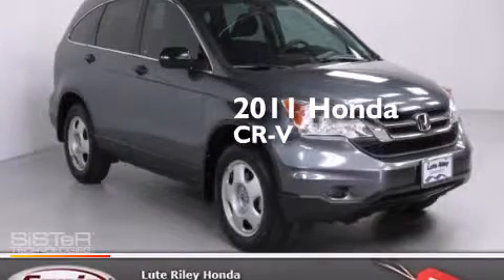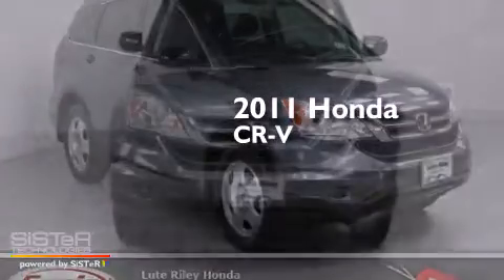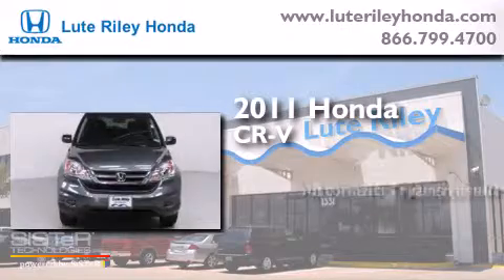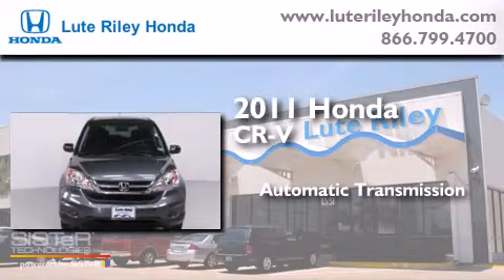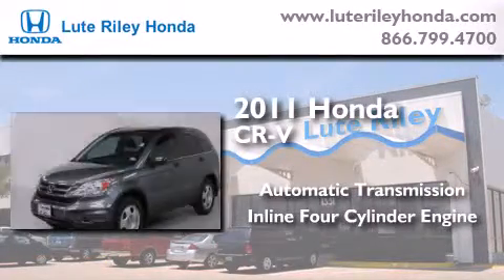2011 Honda CR-V Richardson TX 75080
We've been honored to serve the Richardson TX area , we promise that your experience at our dealership will exceed your expectations ! Year : 2011 Make : Honda Model : CR-V Engine : 2.4L I-4 cyl Trans . : Automatic Exterior : Gray Miles : 52,208 Interior : Black Lute Riley Honda 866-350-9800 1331 North Central Expy Richardson , TX 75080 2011 Honda CR-V Richardson TX